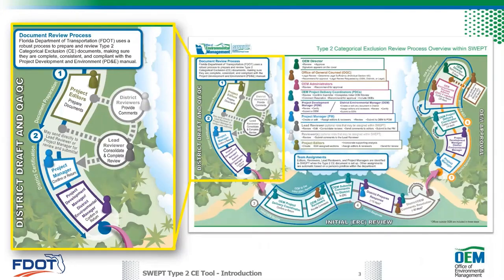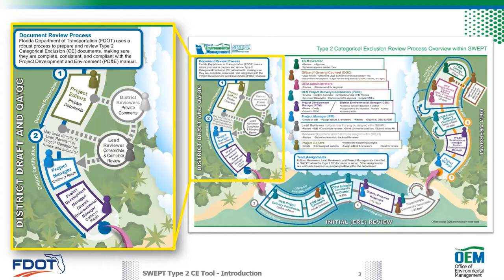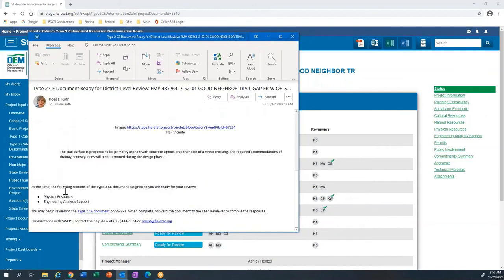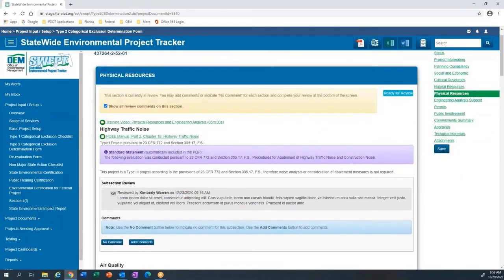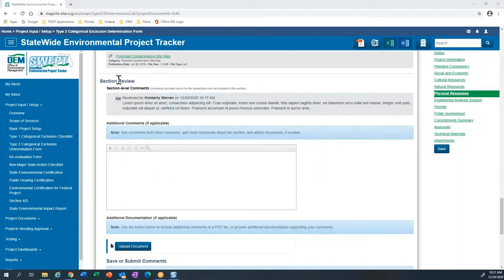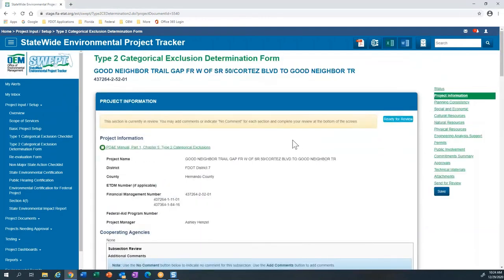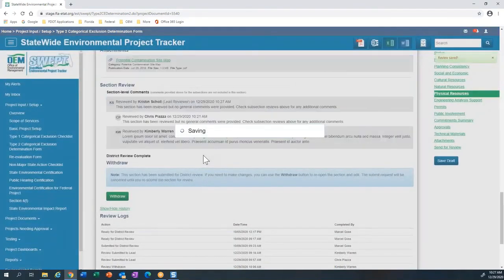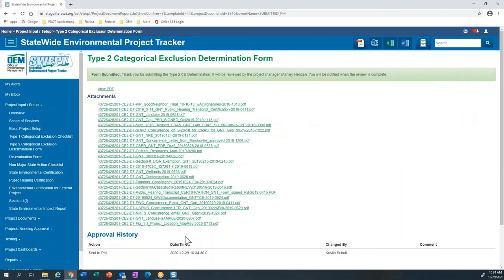03 T2CE 2020 Reviewer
General instructions on how to use the SWEPT Type 2 CE tool to prepare, review, and submit a Type 2 CE document: